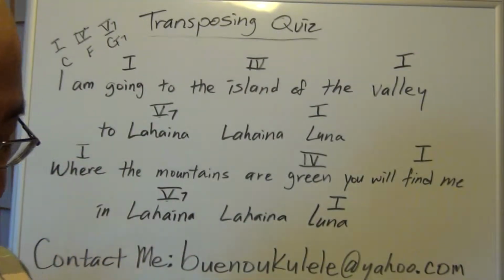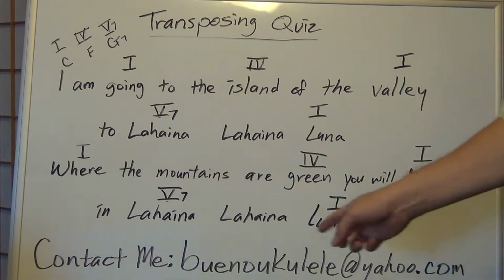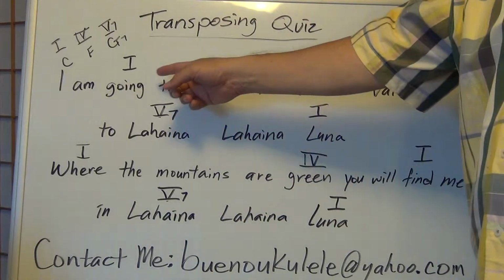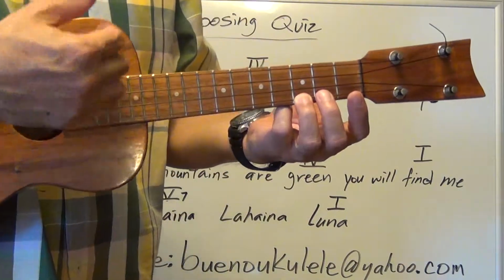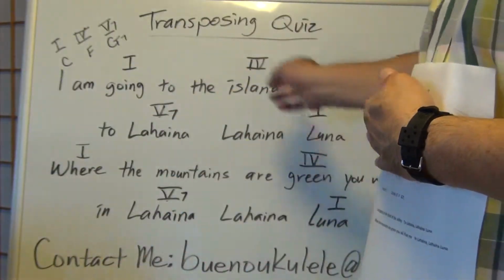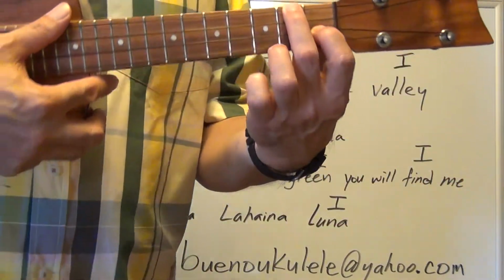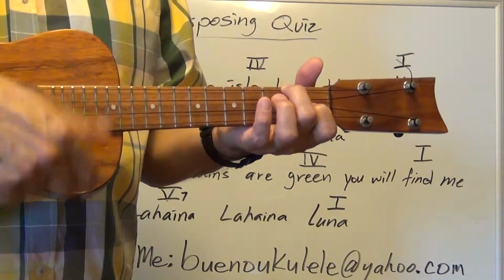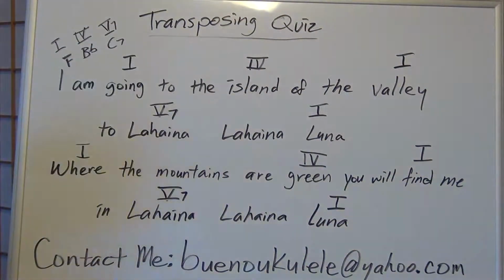Ukulele Lessons Transpose Quiz